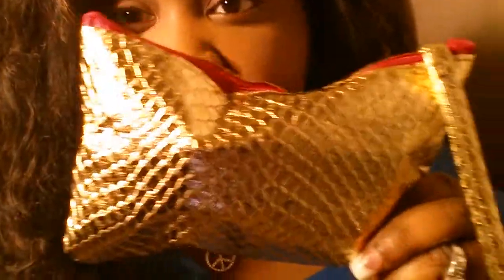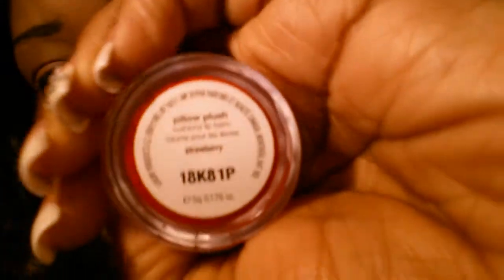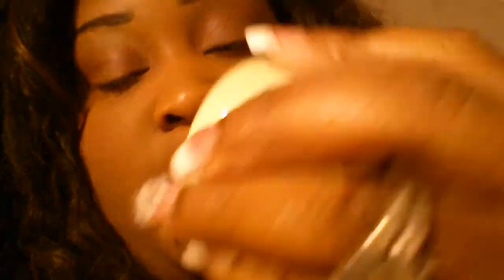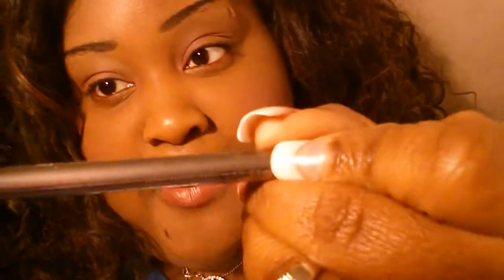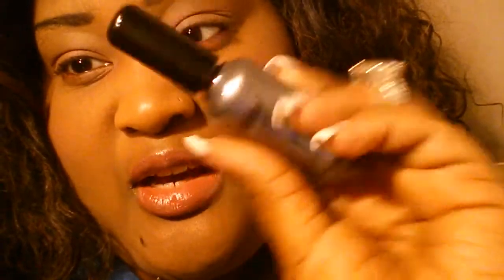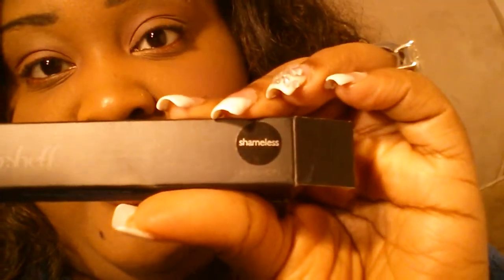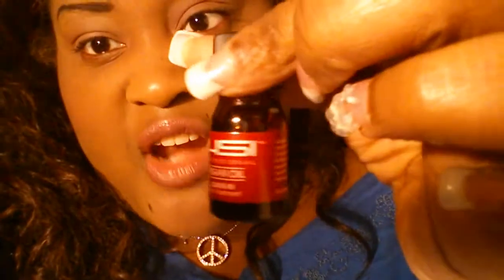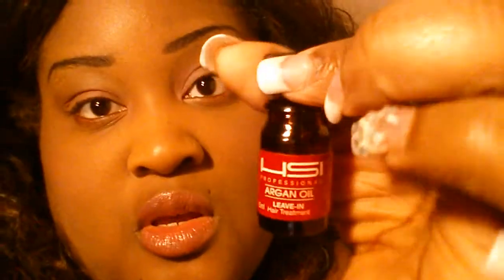November ipsy glam bag!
Hey guys im recording off of my Samsung Mega , please excuse the quality. I loved this months bag !